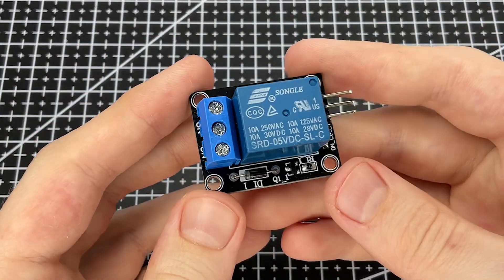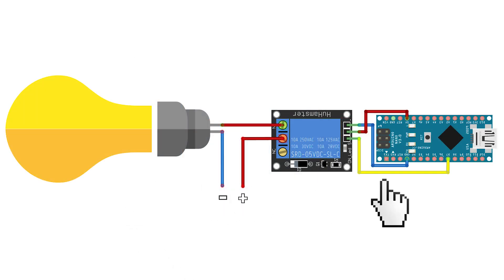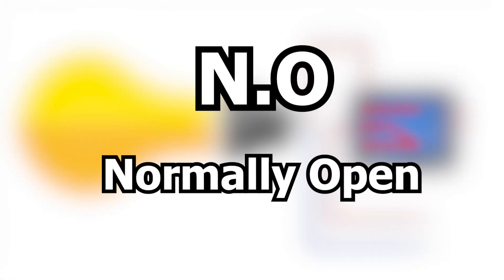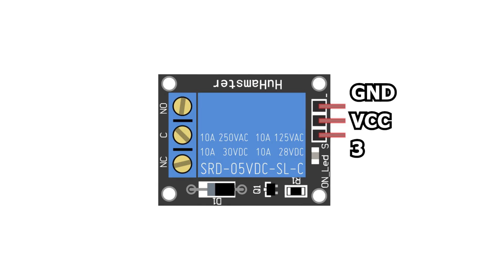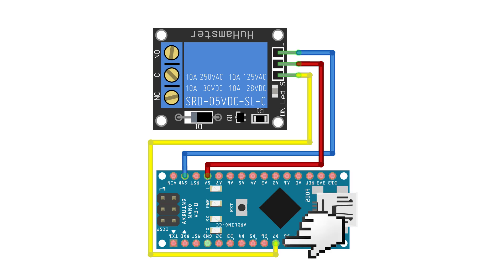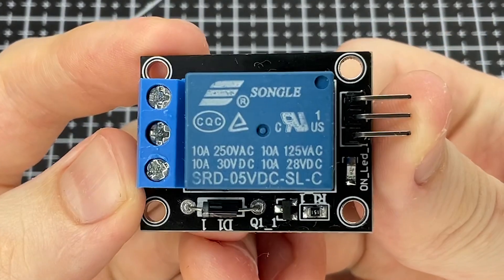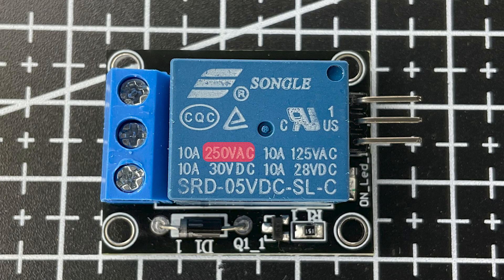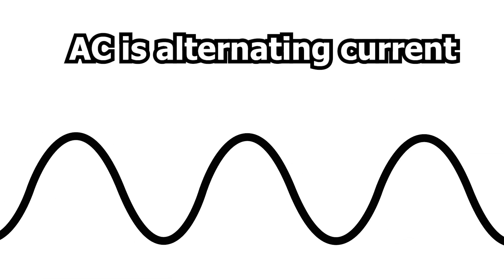Arduino Relay Module Tutorial - From Beginner to PRO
In this video, you'll learn everything about relay modules!
✅ What is a relay and how does it work?
⚡ How to connect it to Arduino?
🔧 How to use it to control high-power devices?

Relays are essential for switching high-voltage devices with a small control signal. Whether you're automating lights, motors, or appliances, this video will help you understand and use relays effectively! 🚀

👉 Start experimenting today! Get your relay module and components now to build amazing projects! 🔥